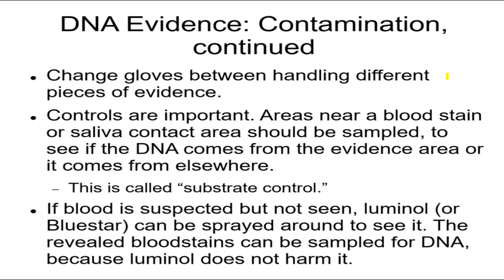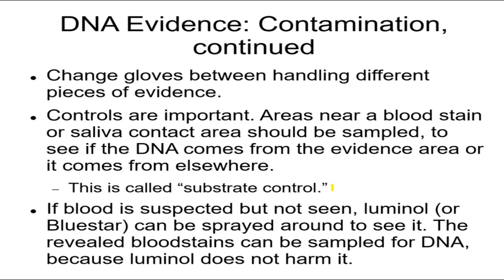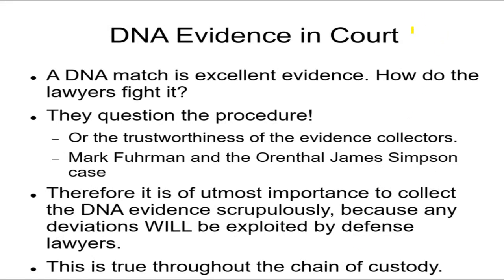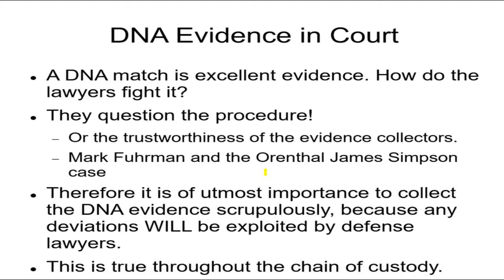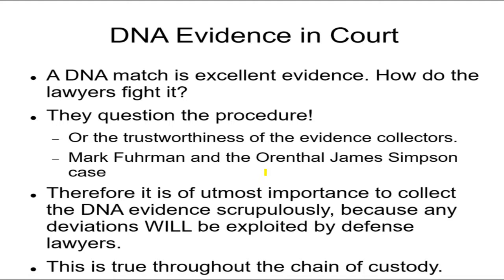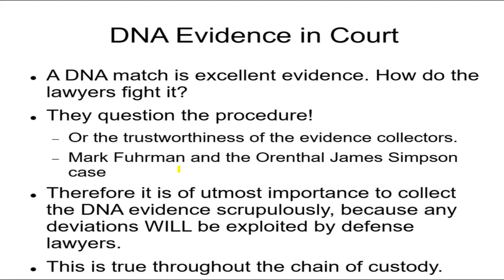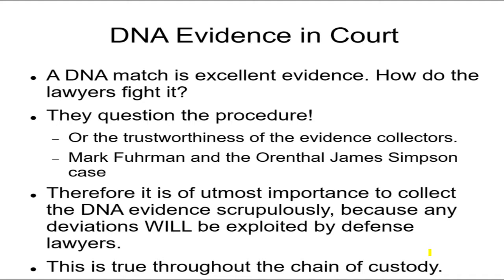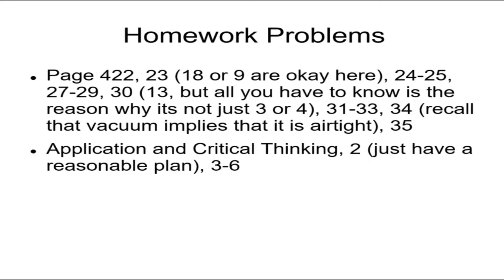Forensics 16b Usage of DNA 5 Avoiding Evidence Contamination, Control Samples, Luminol and DNA, How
How to avoid contamination of DNA evidence, why control samples are necessary, how luminol and DNA are used together for bloodstain evidence, how lawyers can be expected to fight DNA evidence